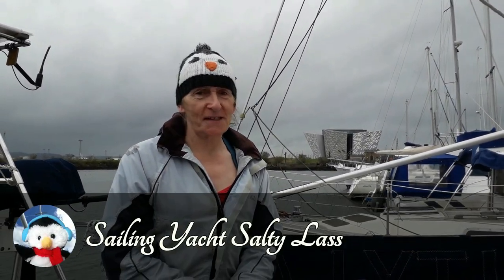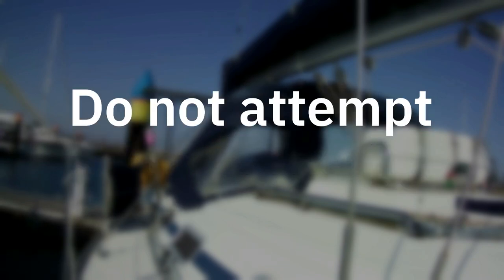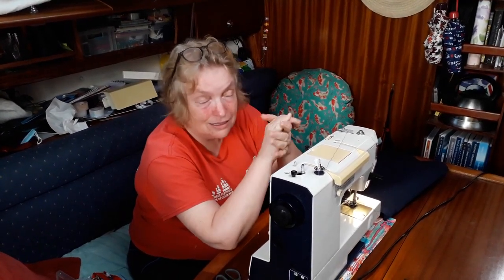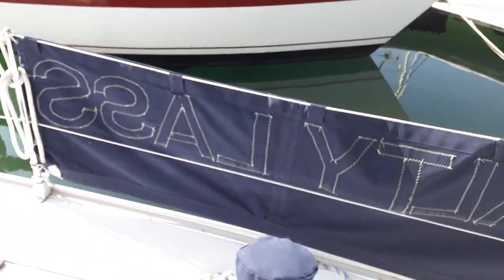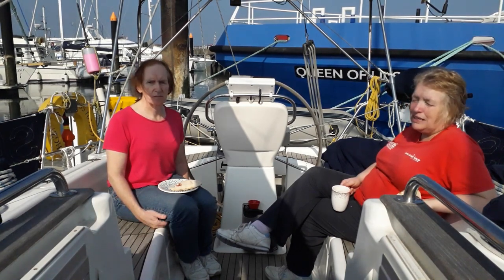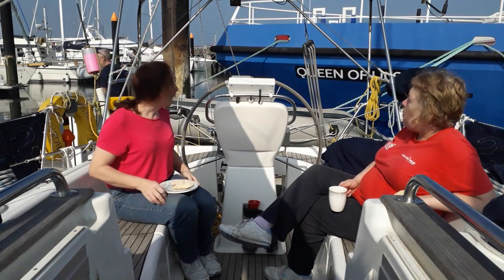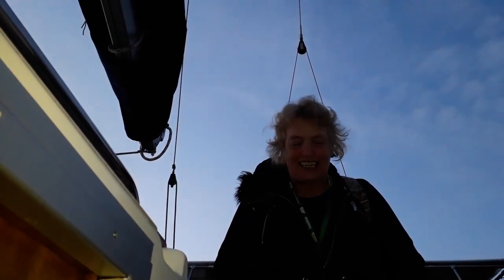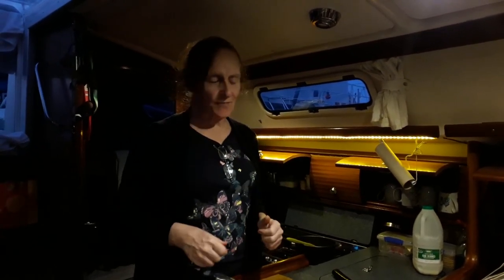Northern Ireland - Winter - Why you should never make your own sprayhood - Ep. 231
We make the mistake of thinking that repairing our sprayhood is a normal sewing project, but we were wrong.

About us

Follow us